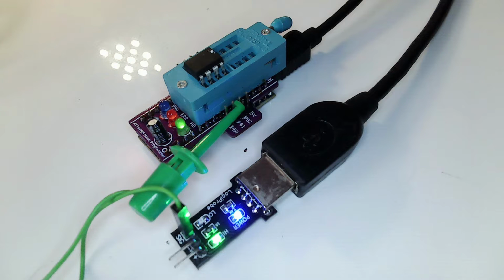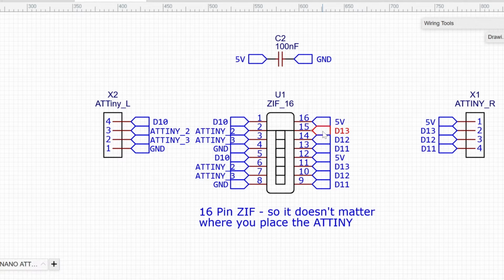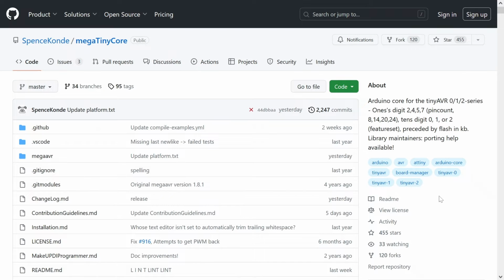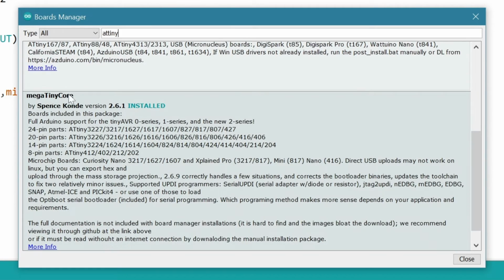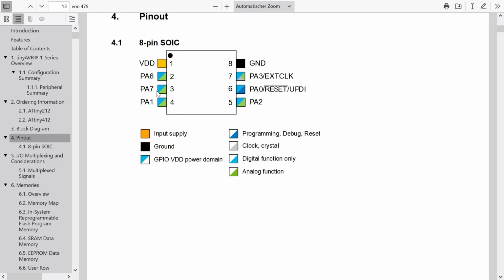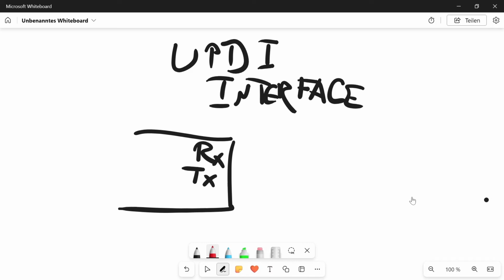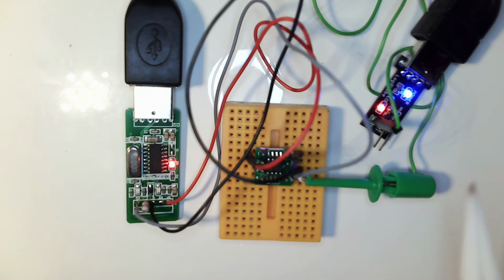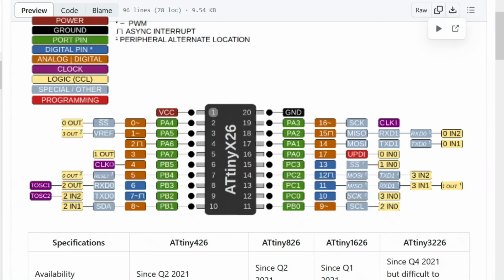UPDI - The Next Best Thing Since Bread Came Sliced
Programming an MCU is always something to consider. Do I need in circuit programming? Can the MCU be removed to be programmed? Does the project needs to be be user-updatable in the future?

With something like an ATTINY85 you need a dedicated programmer; you can do in-circuit, but this takes careful planning on the surrounding circuit and could even be impossible to archive.

And then UPDI came along.

UPDI is a one-wire programming and debugging interface for the TinyAVR 0, 1 and 2 Series of MCUs. You could program the MCUs with something like the ATMEL ICE and even have debugging capabilities in ATMEL Studio - or you can go the getto way with a 2 dollar USB-2-Serial Interface and the Arduino IDE.

This video is the getto way.

BTW: the best way to program a MCU is no wires - but that needs WIFI and is called OTA Update. Let me know if we need to talk about that in a video :)

The Canary Connection:
Learn Electronics Repair (Richard) - @LearnElectronicsRepair
Retro Upgrade (Carlos) - @RetroUpgrade

Meet us live bi-weekly (on the even sundays): @theelectronicschannel